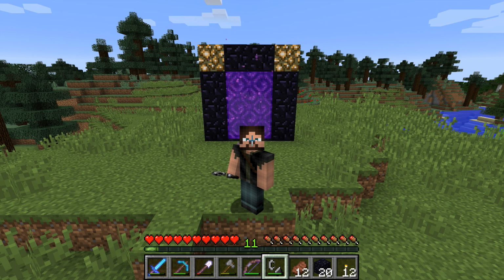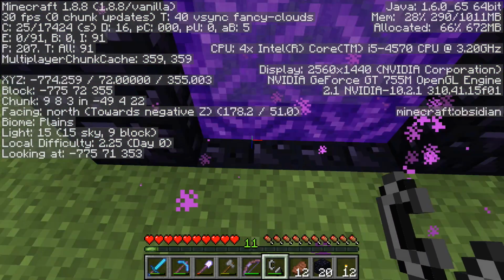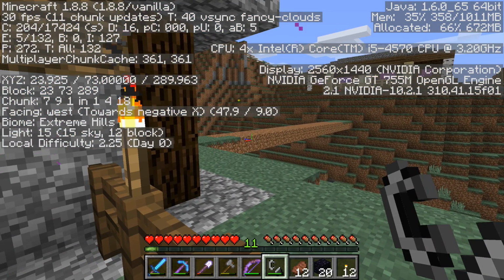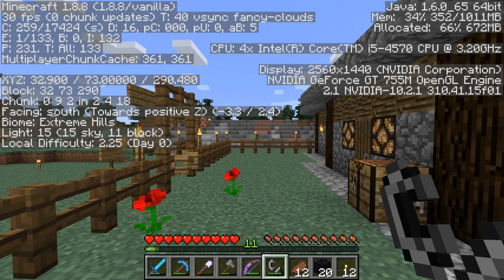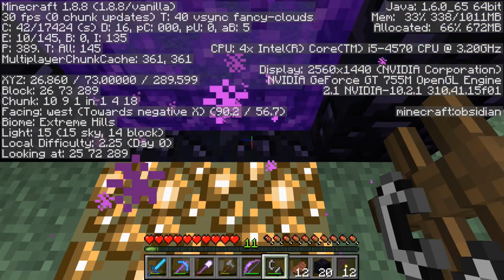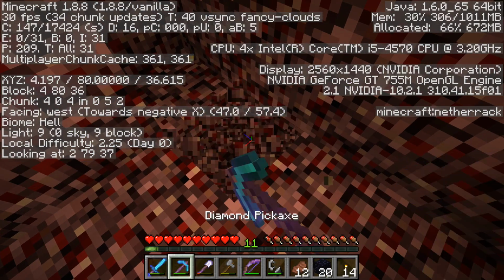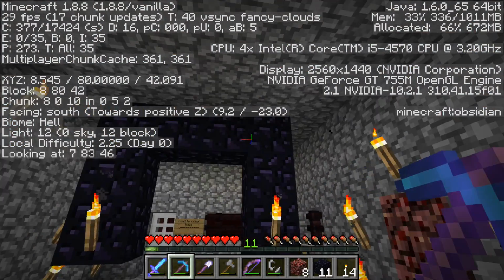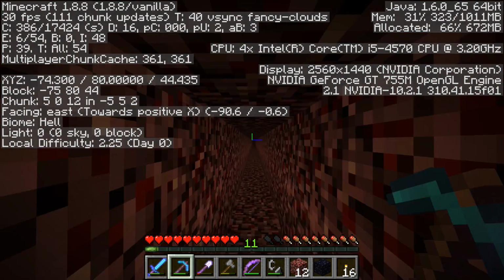How to Fix Nether Portal Destinations (1.10) | Minecraft Tutorial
***EDIT: This method still works in the 1.10 update!***

This video explains how Nether Portals work in Minecraft and shows how to fix Nether Portals that don't link up to each other properly.